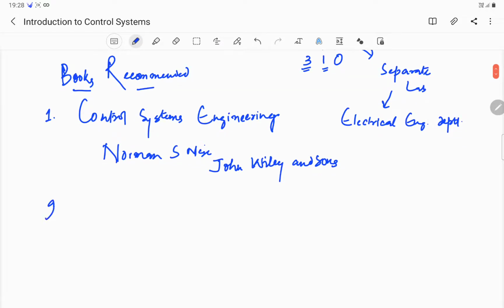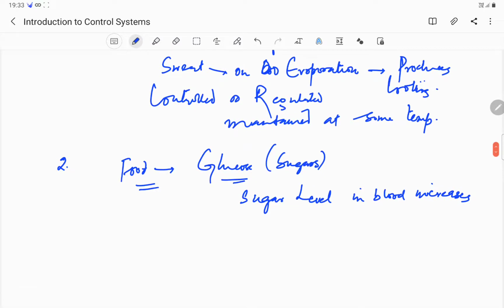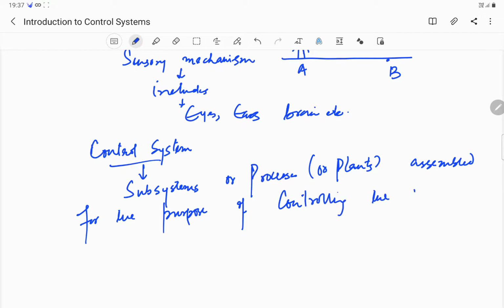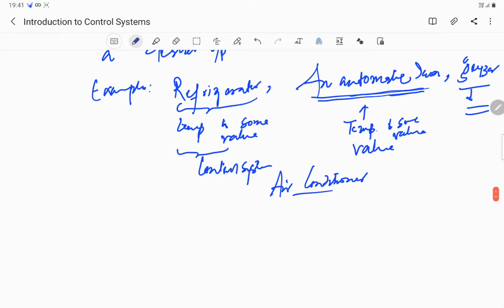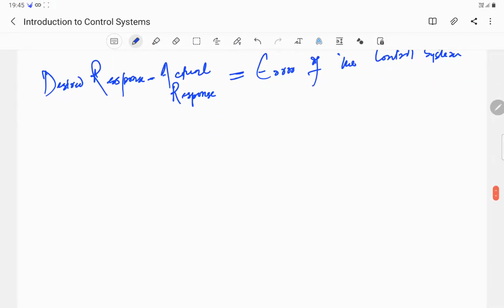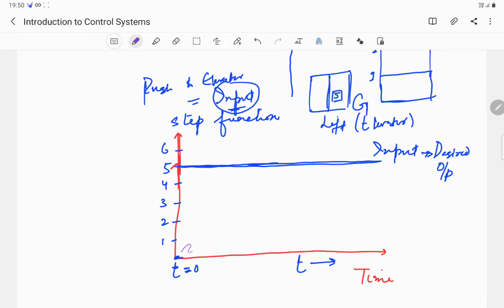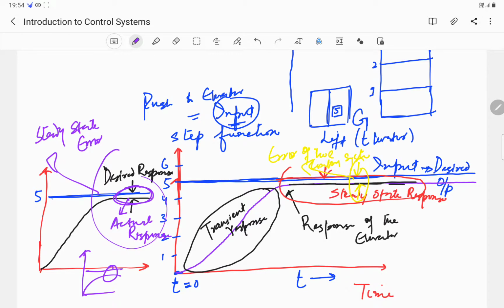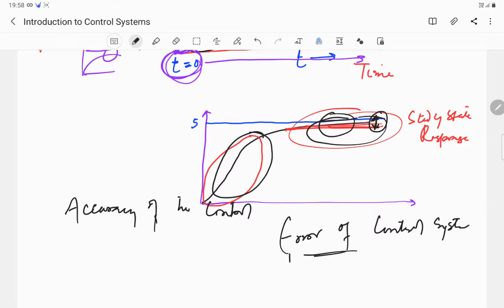Introduction to Control Systems